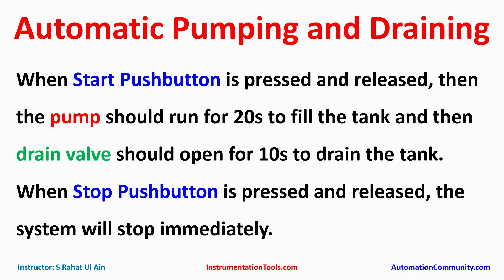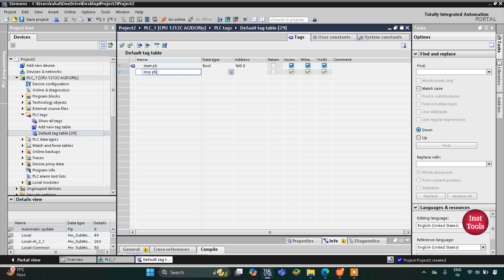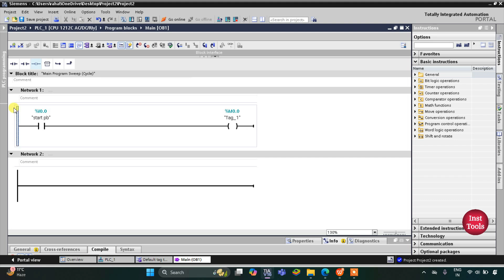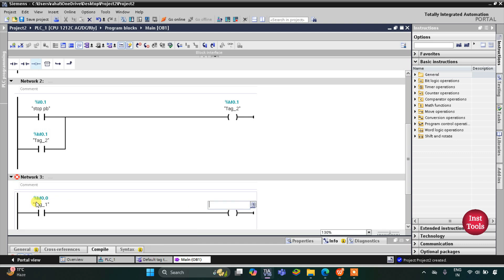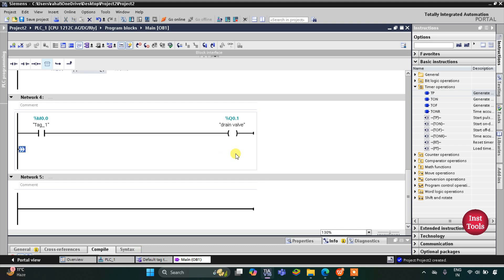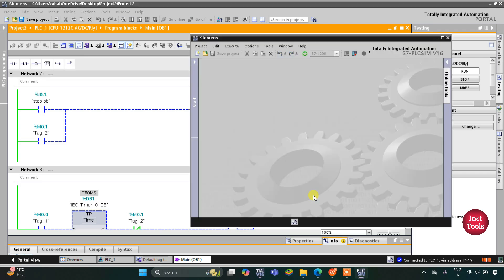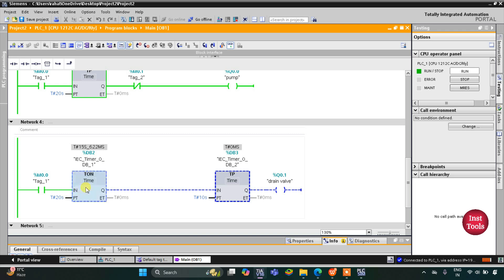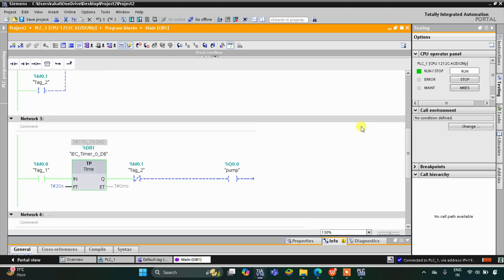New Siemens PLC Programming Example: Pump and Drain Valve Control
Learn how to program pump and drain valve control logic in Siemens PLC with this step-by-step example. This guide covers automated tank filling and draining using pushbutton controls, timed operations, and immediate system stop functionality.